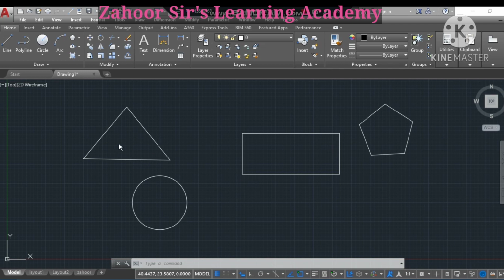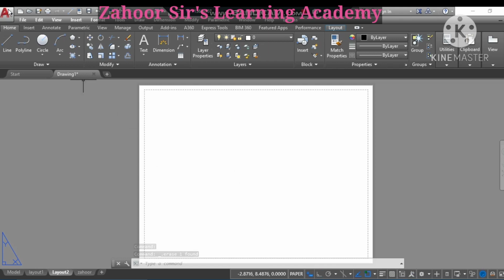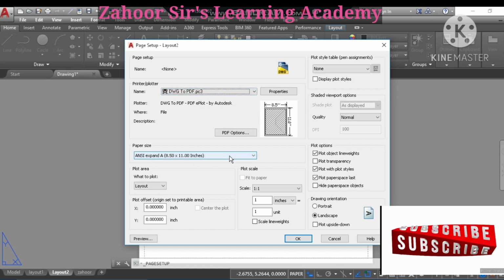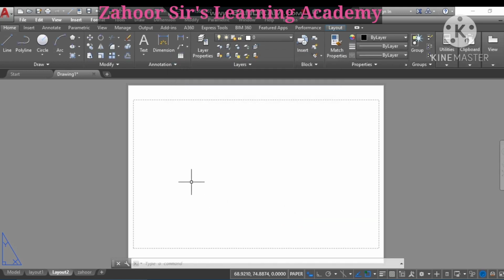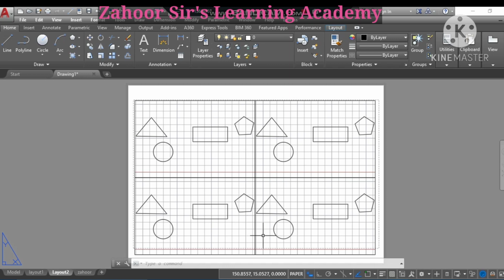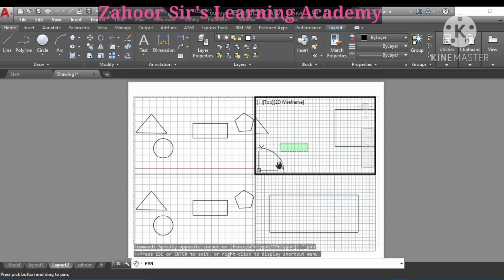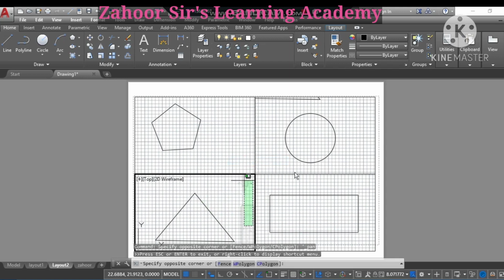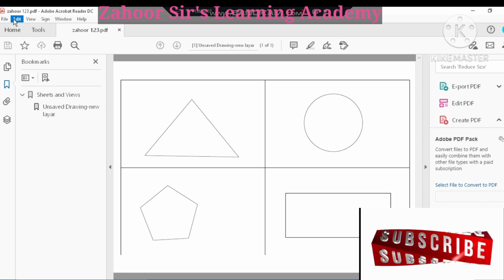AutoCAD Print Set Up(sheet/export)Tutorial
This video tutorial teaches how to set up the page and how to print out the page in AutoCAD. Besides, that gives the viewer the hands-on vport command.